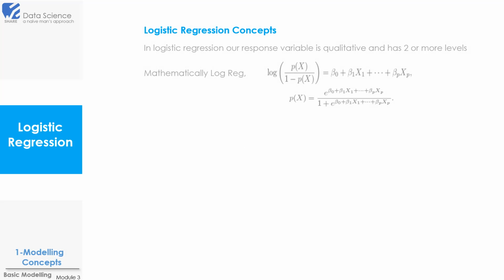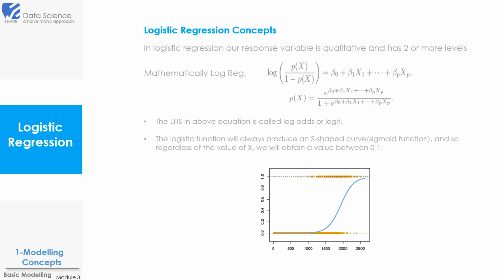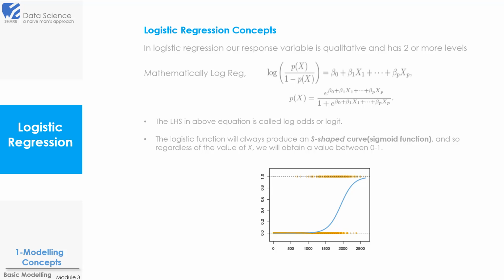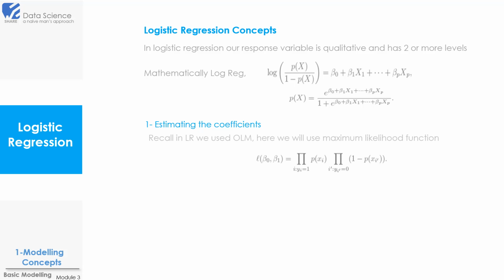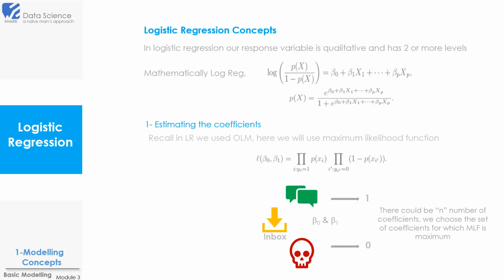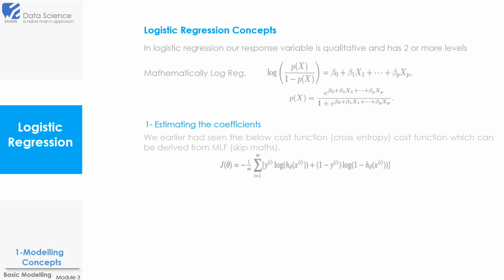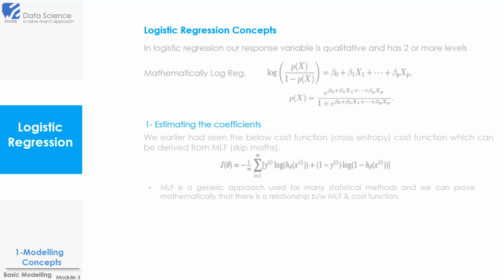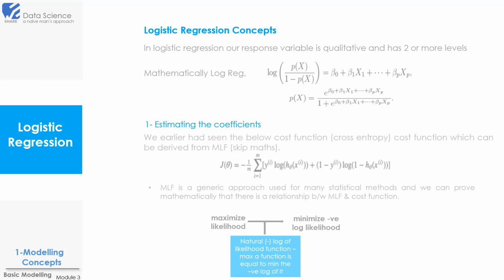Shorts #33- Logistic Regression Explained | Data Science with R Full Course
Topics covered:
1 -Logistic Regression
2- Estimation of coefficients
3- Maximum Likelihood Function